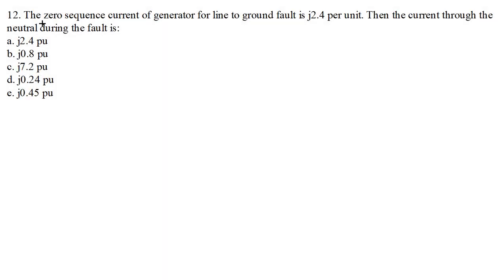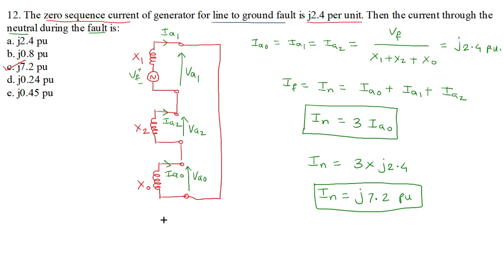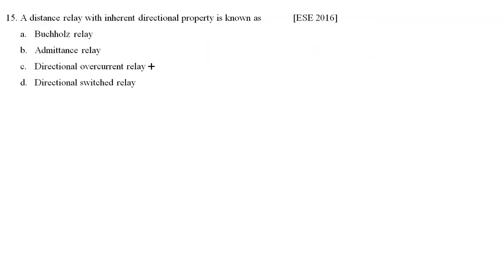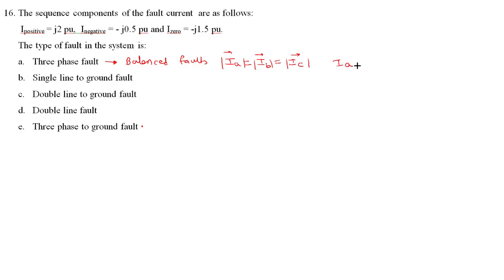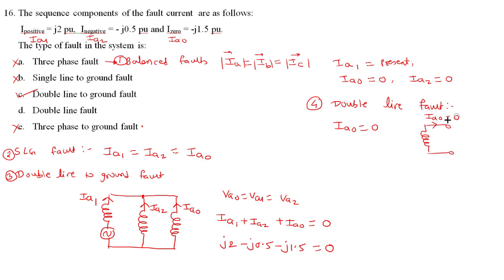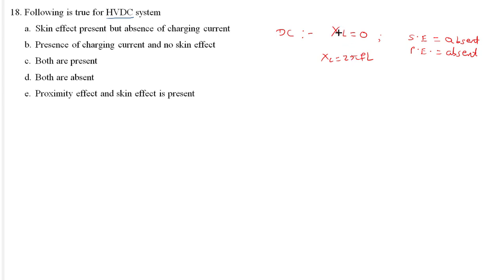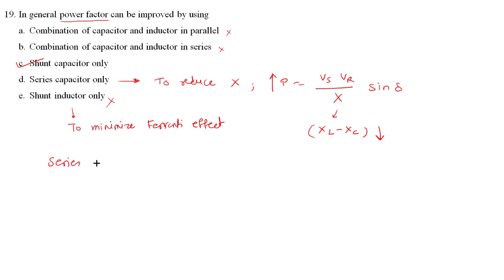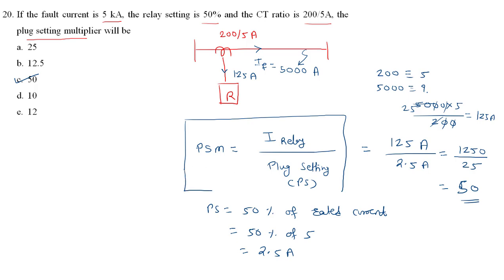Power System Important MCQs | Q. 12 to 20 | MAHATRANSCO 2024 AE | Irfan Mujawar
Power System Practice questions | Q. 12 to 20 | Competitive Exams | MAHATRANSCO 2024 AE | Irfan Mujawar